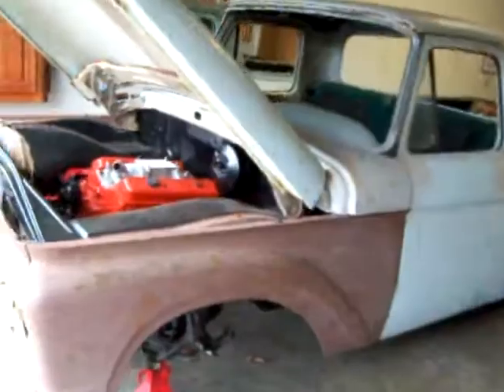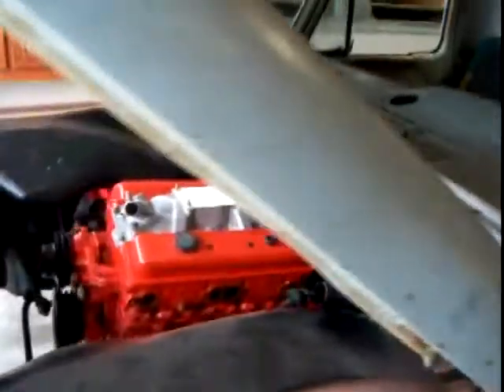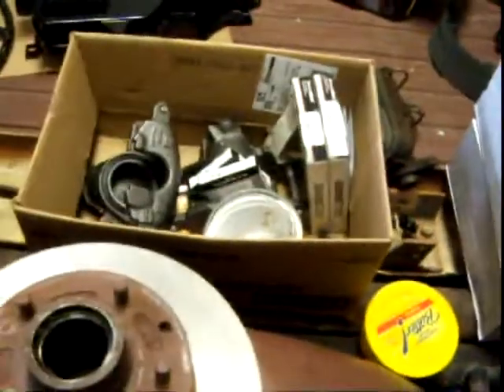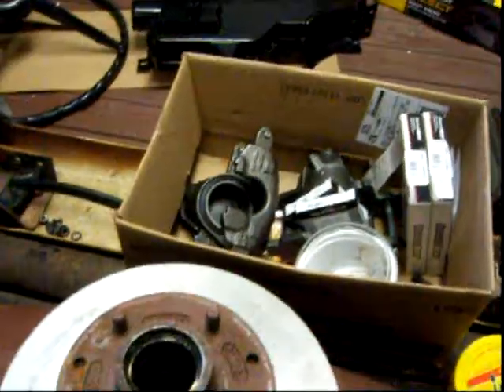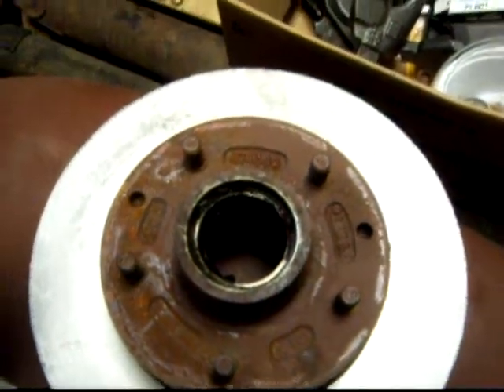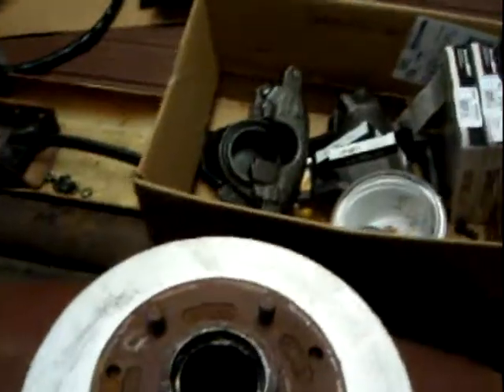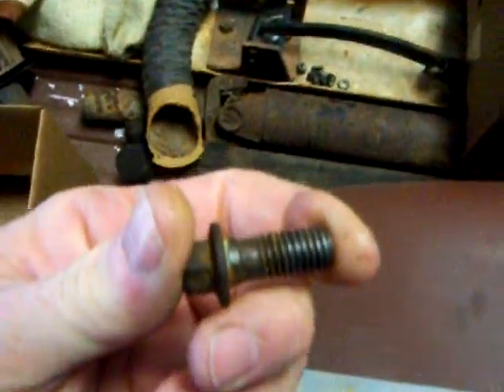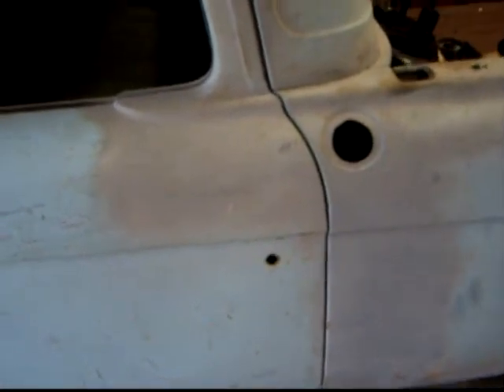My old truck Pt 2